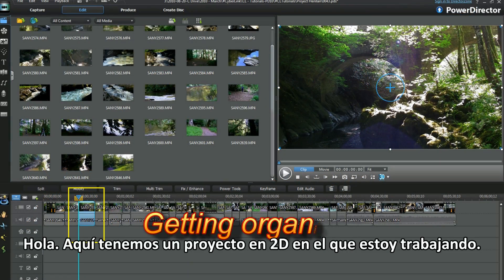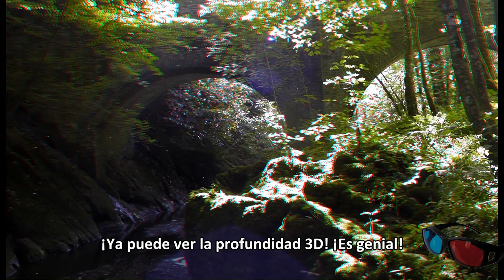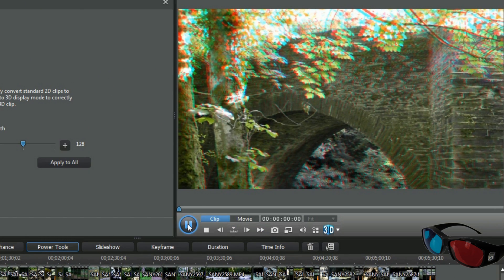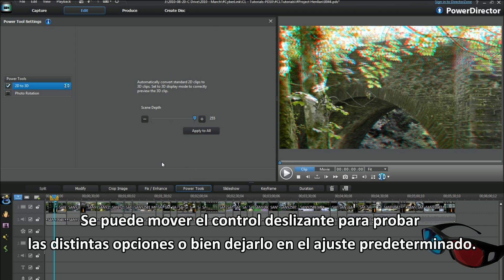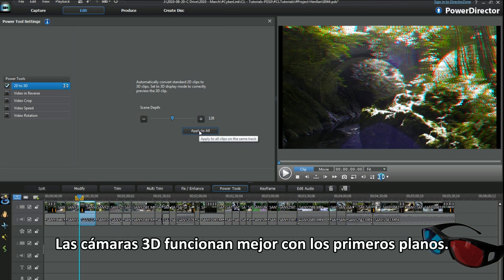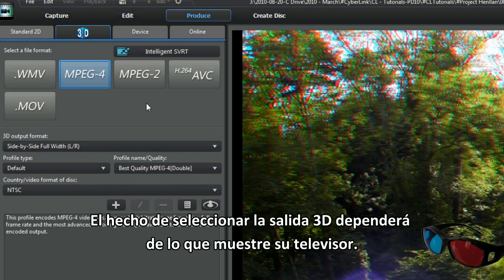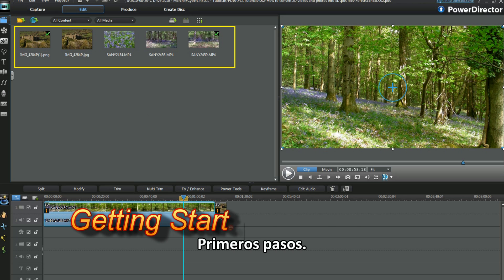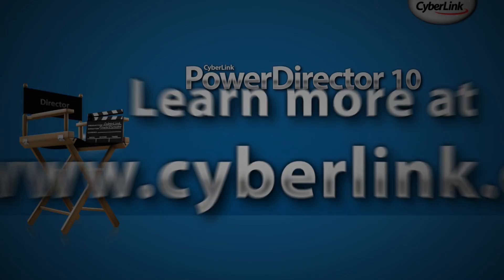PowerDirector 10 Tutorial - Cómo convertir vídeos y fotos en 2D en 3D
Cómo convertir vídeos y fotos en 2D en 3D